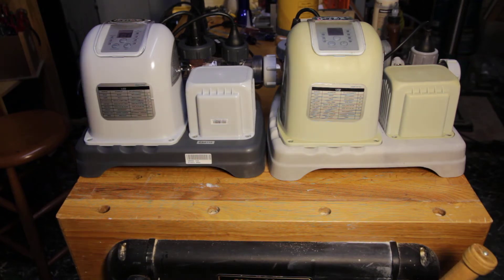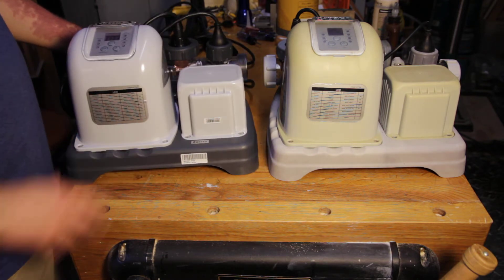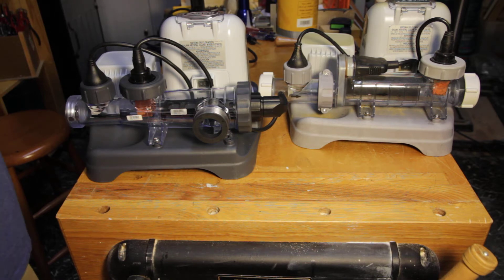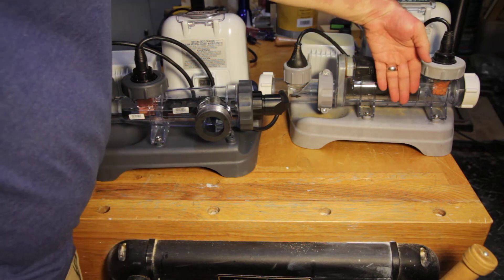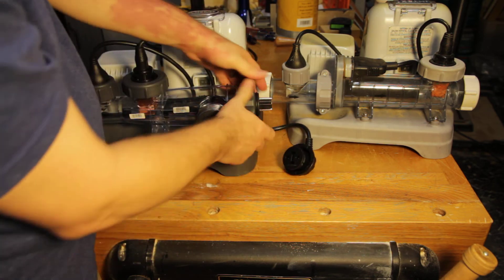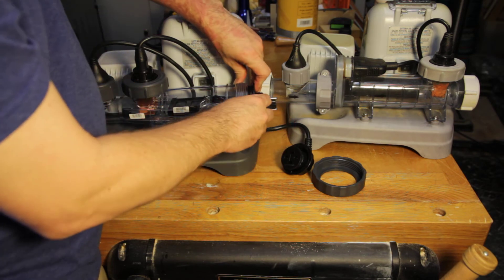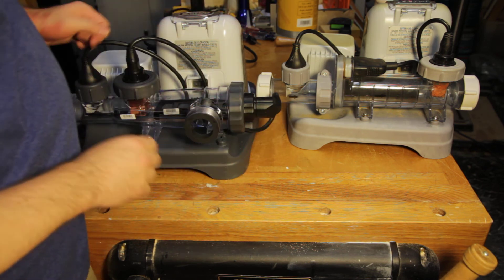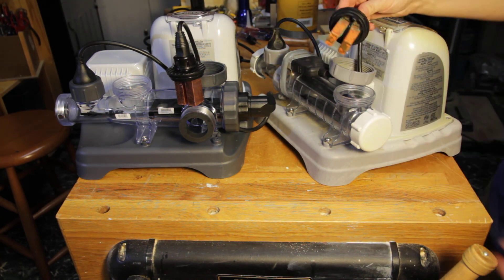Intex CS8110 Salt Water System model comparison (HD)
In this short video, I compare my new Intex CS8110 Salt Water System to my old one noting some design differences.